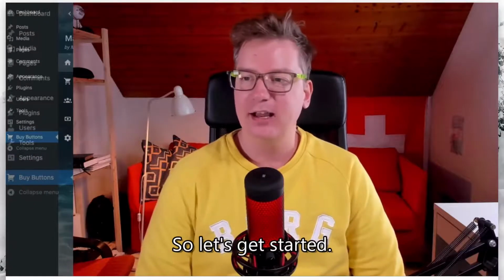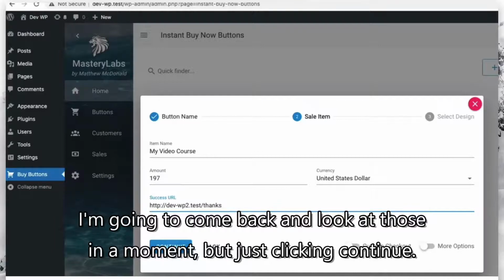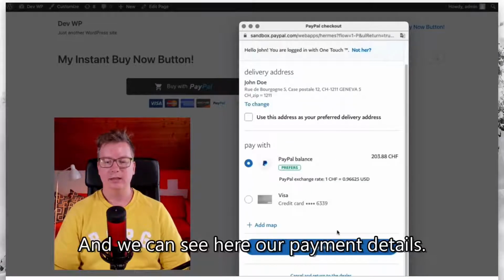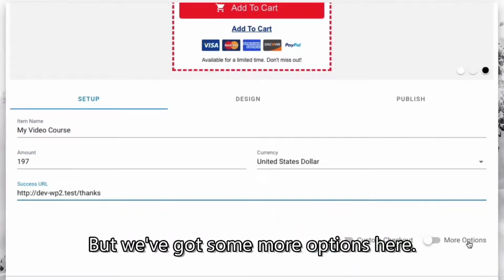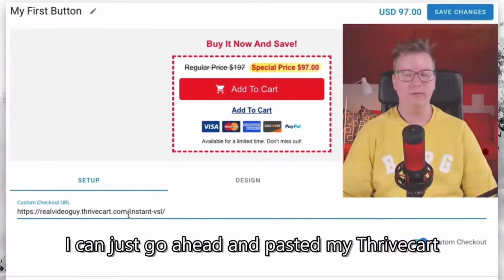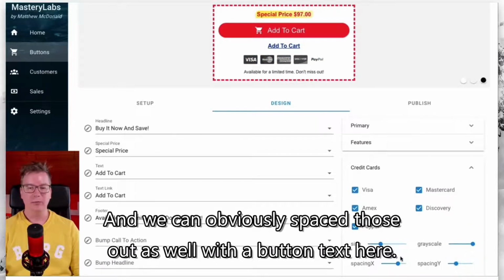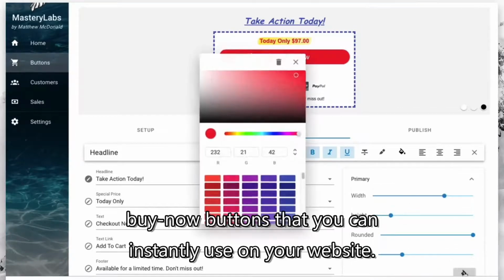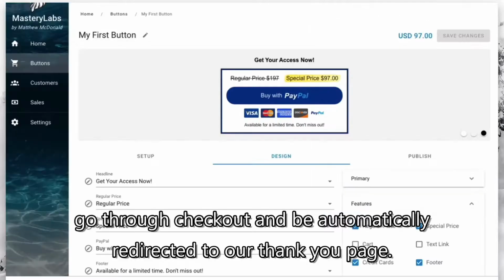Instant Buy Now Buttons WordPress Plugin Create Instant Buy-Now Buttons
We have a quick, exciting new video on how to generate your own Buy It Now buttons, right from your own website.

Here's a brand new tool that allows you to generate your own buy now buttons literally in seconds, right from your own website.

Watch this video to see how buy-it-now buttons work with on-page flow checkout.

And if you want to pick it up, here's an absolute killer early-bird deal.

Let's get started. Here we see my desktop and we're in WordPress admin and this is where Instant Buy-Now Buttons is installed. You can see it here in the Buy-Now Buttons menu.

If we click on it, we can generate our own Buy-Now Buttons and use them on our website.

It only takes a few seconds to create them.

We'll give the Buy Now button a name. Let's just call it my first button and you'll see exactly how that works. We can also give it a description.

We'll put the price here, $197, and then a success URI to a thank you page.

We have a lot more options that we're going to take a look at in just a moment.

I'm going to select the Buy Now button and the short code that you're going to publish to your WordPress site. There's also a JavaScript snippet option if you want to publish it outside of WordPress.

The cool thing about this payment button is that people can click through and complete the entire checkout process without leaving the page. One click is all it takes to return to the merchant, and the buyer is automatically redirected to the thank you page.

In just a few seconds, we were able to generate a fully functional Buy Now button to use on our WordPress site.

The cool thing is that you can go back to the design option and edit this design to look exactly how you want it.

Also, if you're doing special internet marketing promotions, there are some super awesome, high converting button design templates already included, ready to go, just click.

But we have a few more options here, and by switching to more options we can make a discount offer.

And all of this is fully customizable. We can also add a shipping tax and tax rate, and we also have a cancellation URL in case the customer cancels during checkout. Maybe to a sale or another option or offer.

Buy Now buttons also have a custom checkout option where you can enter a checkout URL for another cart, such as Thrivecart or any checkout URL.

But the PayPal checkout is well integrated with the Buy Now buttons, ready to go and super fast.

And I like the fact that people can check out without leaving your website.

In the design menu, we have all these different options to customize this button.

You have your basics. You can ...

- Choose the size of the button.

- Round off the edges if you want.

- Add a drop shadow.

And then we have a function menu where we have the regular price, which you can turn off and just have the special price there.

The shopping cart icon can be turned on or off and other components that can be changed.

If you're using a credit card checkout process but you're not using PayPal, you can choose which credit cards you want to have there.

And we can add button text to those, of course.

We have a heading selection and you can select a ready-made heading or type in your own heading.

And we also have some quick selection options, like "Add to Cart", which we can change to "Buy Now" or "Check Out Now", or you can even enter your own button text.

With this button builder, you can design the button exactly the way you want.

So here you have a custom editor with various tools that allow you to create super fast ultra high converting buy now buttons that you can use on your website right away.

So now it will be easier and faster for you to create your buy-it-now buttons and put offers in front of your customers by simply inserting your checkout link.

So right now, for a limited time, there's a killer early bird deal on this absolutely crazy awesome brand new tool and you can pick up Instant Buy Now Buttons With On-Page Flow Checkout for pennies on the dollar.